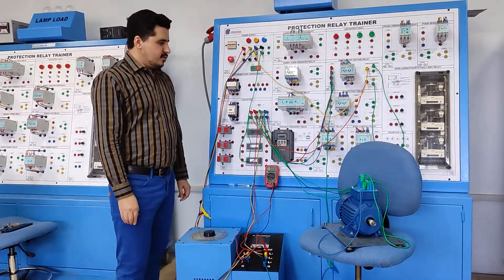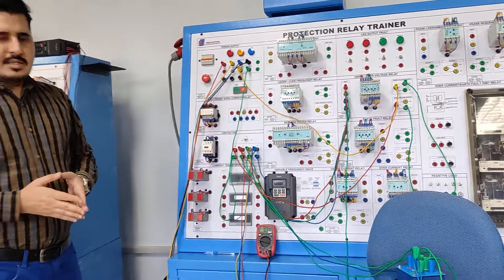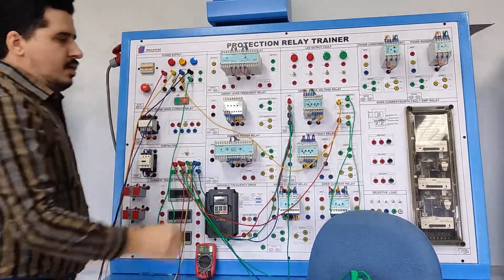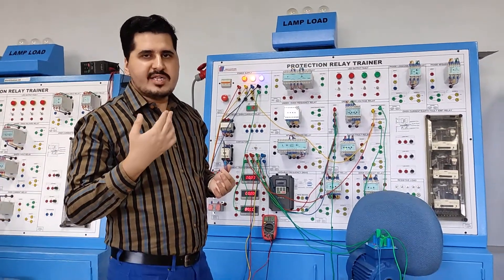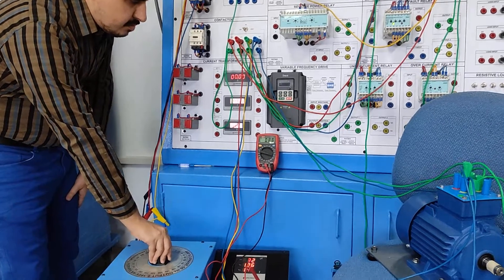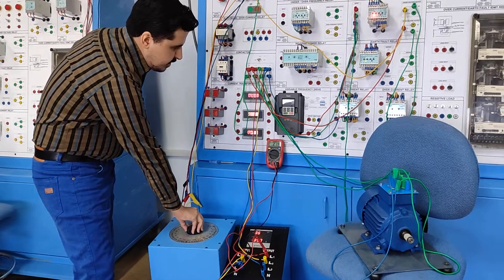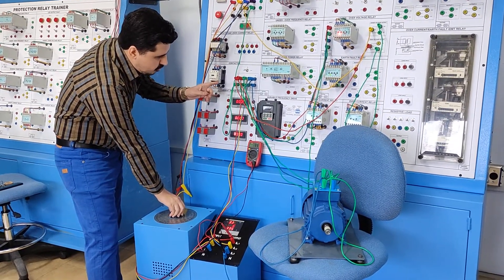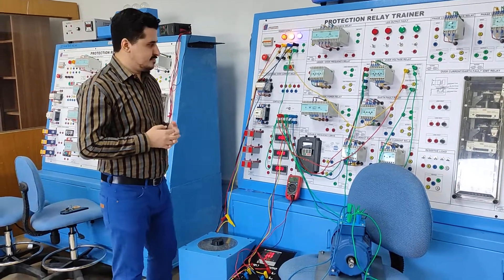Under-Voltage and Over-Voltage Protection of Induction Motor Explained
This video shows how to protect the induction motor against under-voltage and over-voltage faults. This method includes the concept of power circuit and control circuit of relay used with a three-phase contactor.